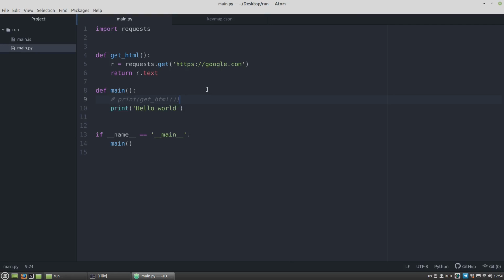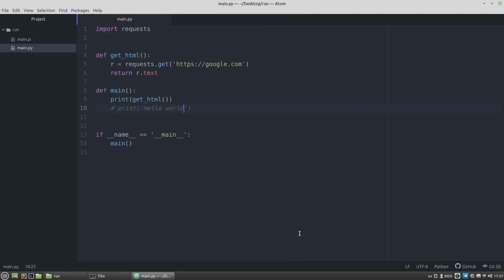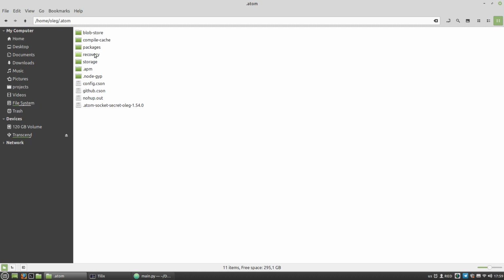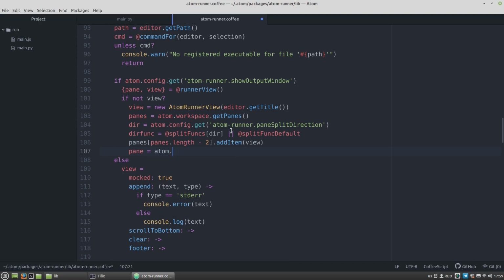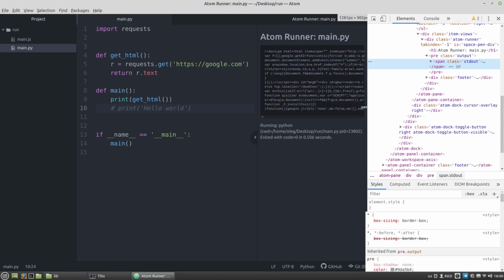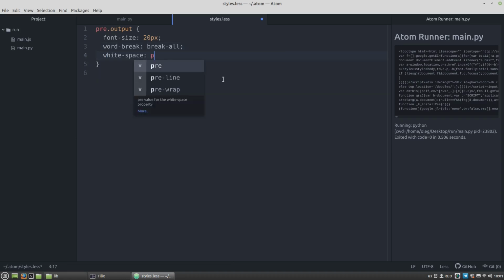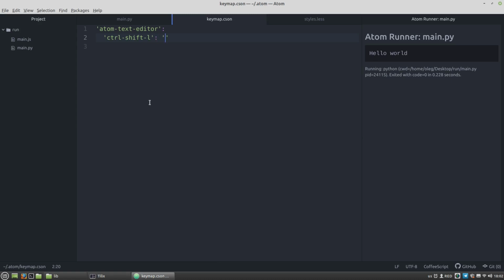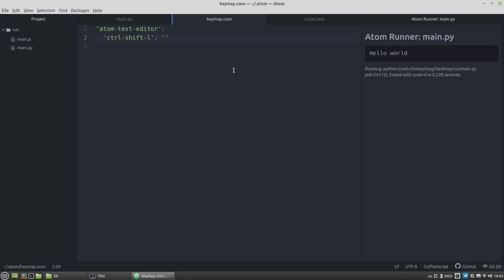Atom Python Tutorial: Setting Up Atom for Python, run Python in Atom with Atom-Runner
In this Atom Python Tutorial will talk about how to use Atom for Python, and how to setup Atom for Python development. To run Python code in Atom Editor I prefer to use Atom-Runner plugin for it's simplicity.
In this Atom Python video I'll show how you can install and customize Atom-Runner to run Python in Atom. Also this Atom Python Tutorial contains instructions how to configure Atom-Runner to open in right dock panel, change font size.

Also the Atom tutorial is about how to setup Atom for Python in general, and how to customize Atom for Python development.

In Atom Python tutorial video:
- How to install Atom-Runner plugin,
- How to customize Atom Runner to get it in right dock panel,
- How to increase the font size of the output window,
- How to set a hotkey to toggle on/off the Atom Runner output window